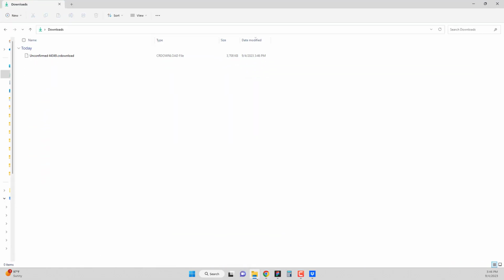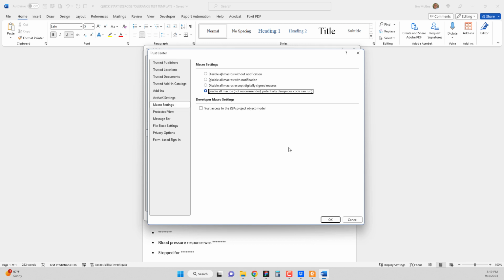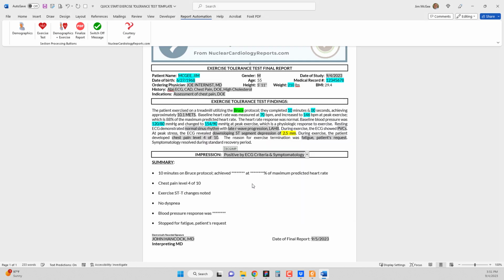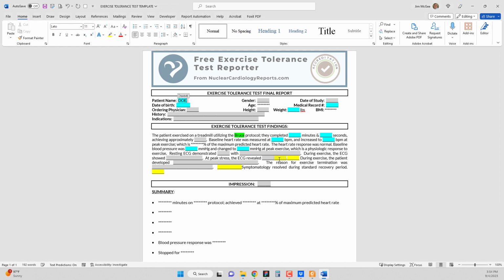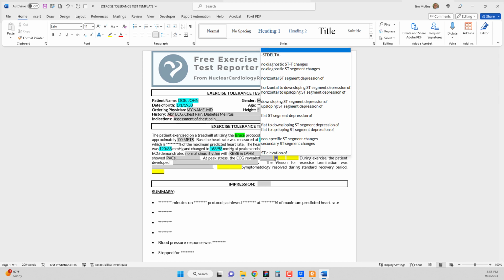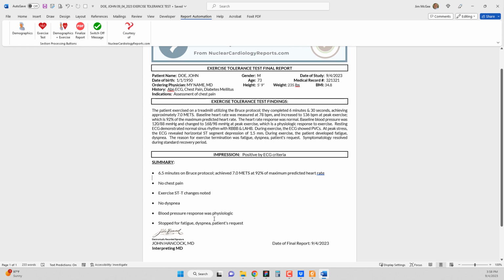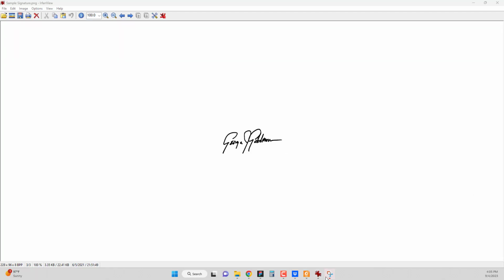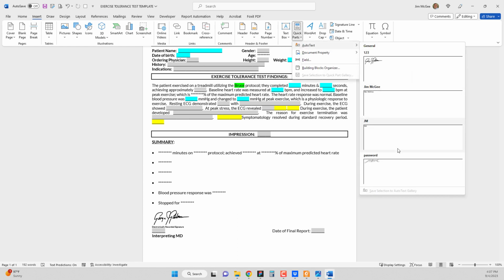FREE ETT REPORTER VIDEO TUTORIAL